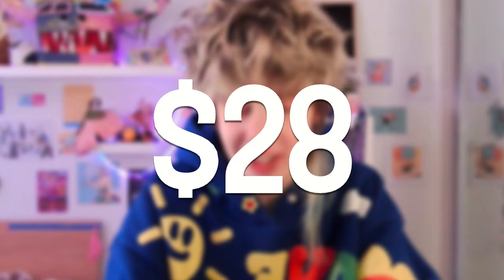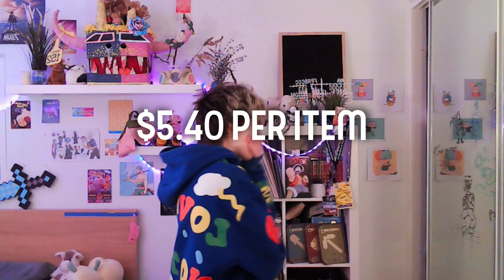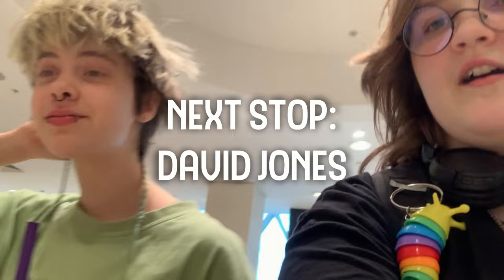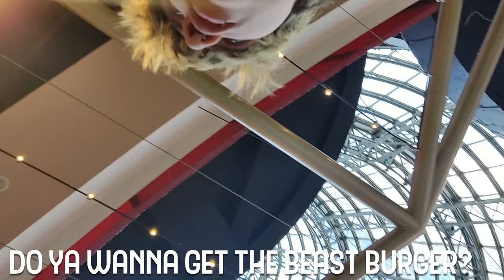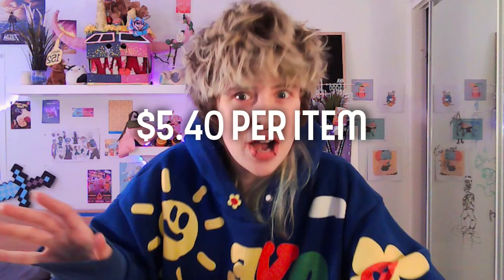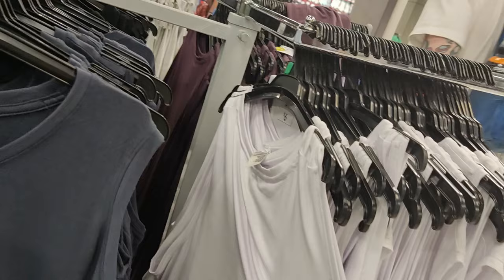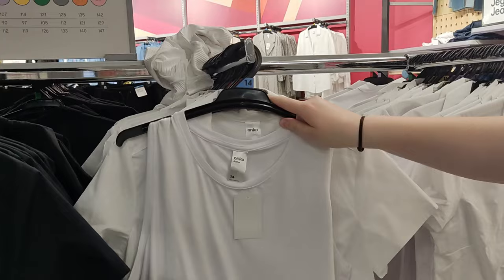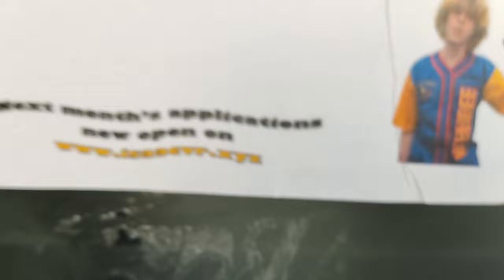making a Hatsune Miku cosplay in 4 hours (help)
that time i tried to make a cosplay in the city, in 4 hours, with only $28, and vlogged it. with my friend @wilarddddd_

TIMESTAMPS
00:00 - intro
00:20 - scheming
01:45 - the backup plan
02:43 - everything is expensive
03:05 - side quest: hunt for the mystery chicken shop
05:38 - KMART
06:57 - Bone-sune miku
07:41 - shirt + skirt
08:36 - side quest: isaac's echidna facts
09:09 - pit stop
09:46 - the marker incident
10:26 - oops
11:16 - transformation
11:42 - THE RESULT